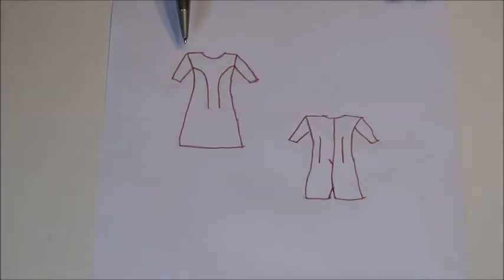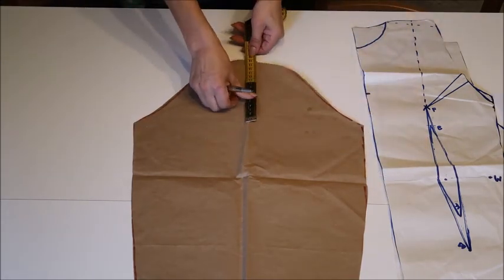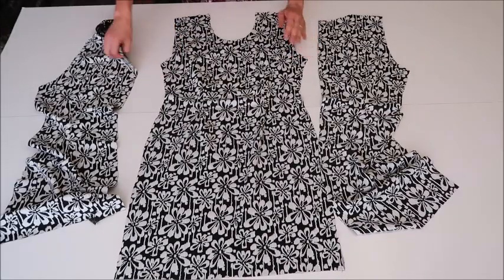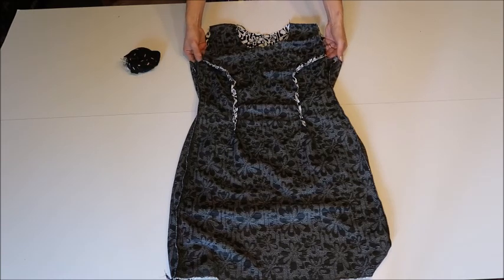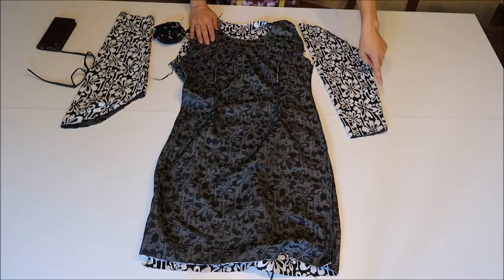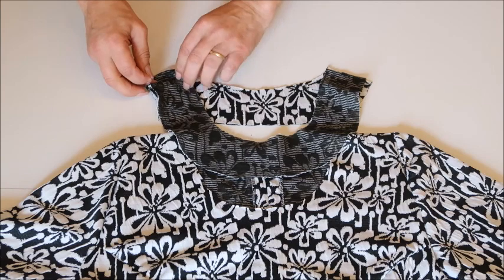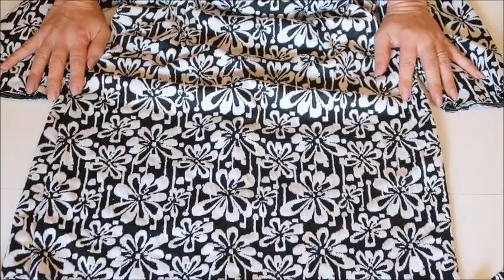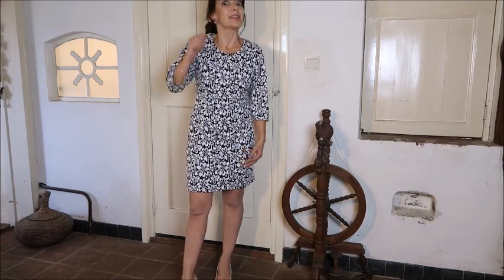Make What You See in the Shops! Sew-along Little Black Dress ! Easy to make, no zipper!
Sew-along Little Black Dress ( with white flowers) Easy to make, no zipper.
Always free pattern!!

Would you like to see more styling tips afterwards for the garment you made ?

You will need:
~ 1,75 meter of knitted fabric or at least stretchy fabric
~ if you like, an zipper or invisibe zipper

🎼 Crimson Fly by Huma-Huma Genre and Mood: Pop + Bright.

👩❤️Hello everyone ! I am a selfmade fashion-designer with over 40 years of experience  and a certified fashion-stylist ! On this channel we will recreate clothes we see in the shops ! I give sewing classes in which I teach you how to make a pattern, how to sew and some fabric knowledge. You get FREE basic patterns that you make in your own sizing and in each video we make new alterations !  If you are a beginner, no problem ! You can do it too ! But also if you are somewhat experienced or very experienced I have many tips and tricks for you how you can make a difficult project a really easy one!  So that sewing is nothing but FUN !
I will do:
~Making swimsuits
Laura 😘

Facebook: Somehow, don’t know why, facebook has dumped me and I can’t get back in. My    page can no longer be found( Creative Cheers of Fashion )

👗 Basic patterns to your own sizing:
( add your seam allowance!)

⭐💡Special tutorials:
Zippers: